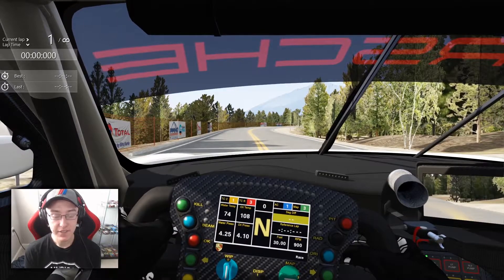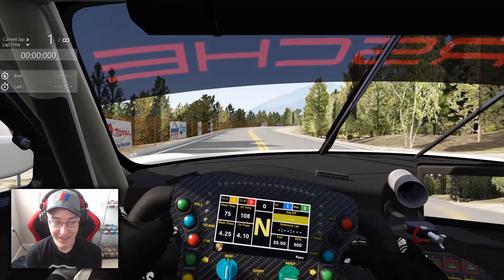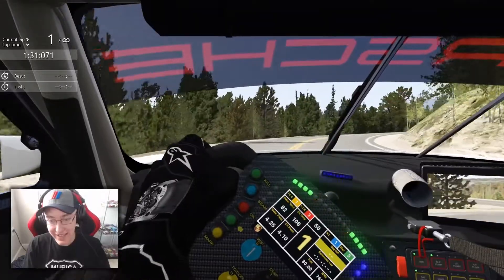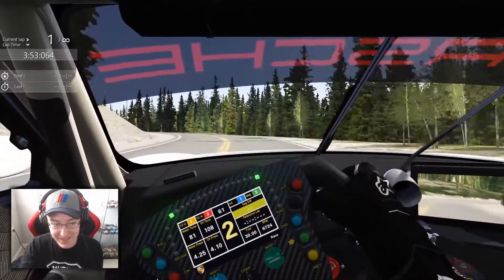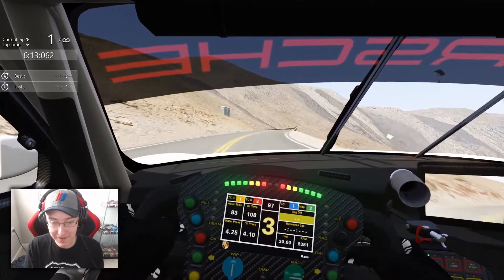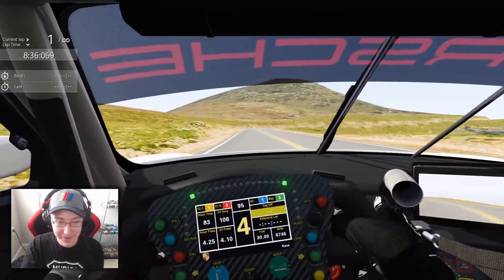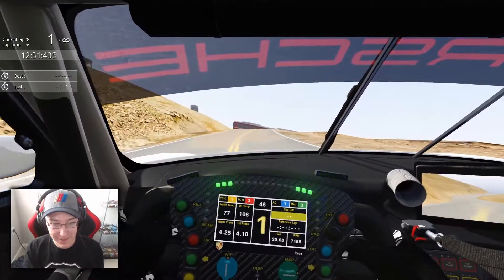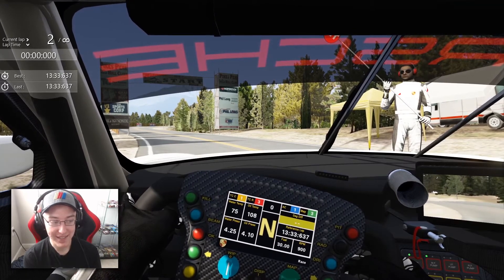Trying to Survive the Pikes Peak Hill Climb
I've been attempting to learn Pikes Peak for the last few weeks and with today being the Pikes Peak International Hill Climb I thought I'd take a stab at surviving it virtually